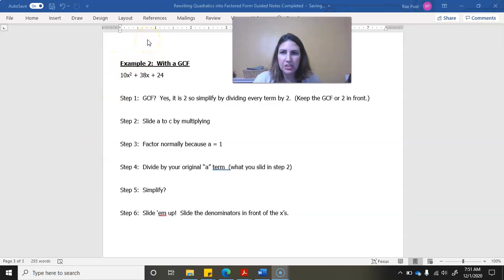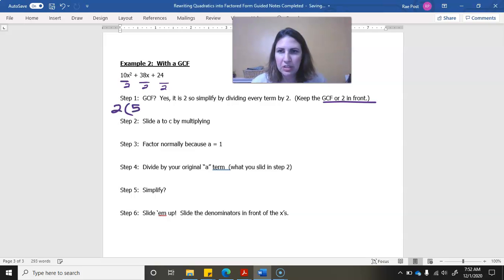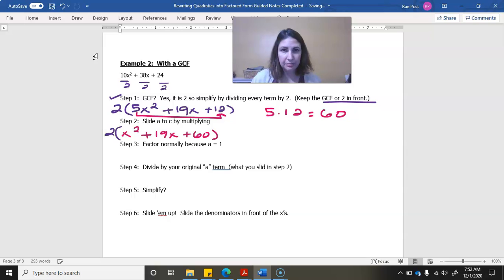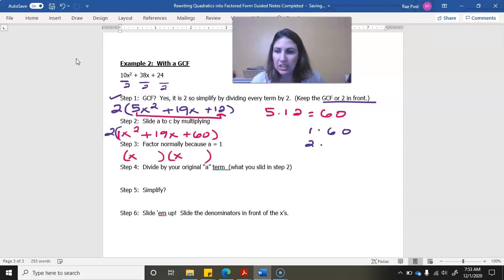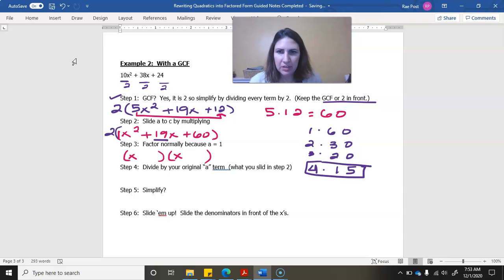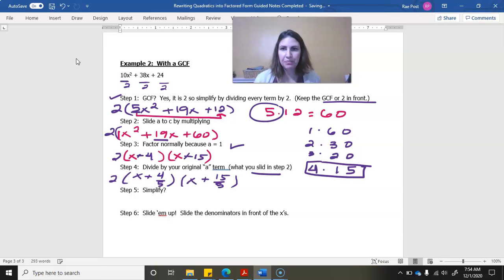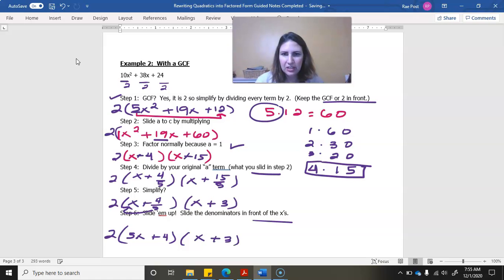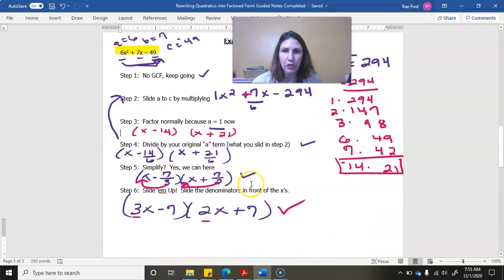Rewriting Quadratics into Factored Form Example 2